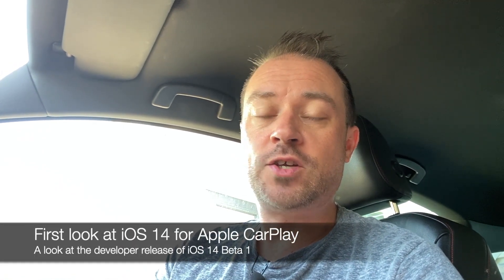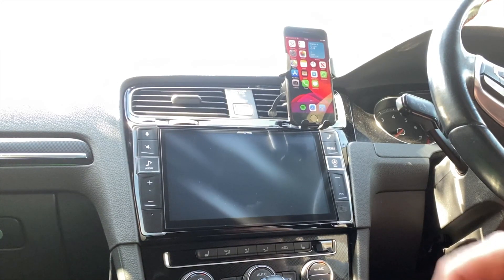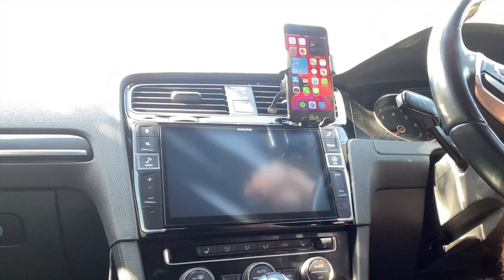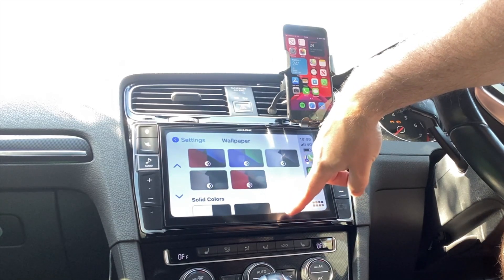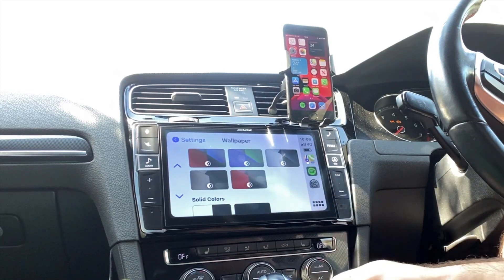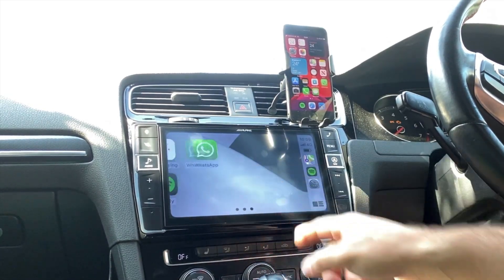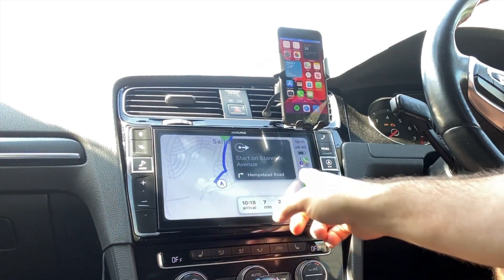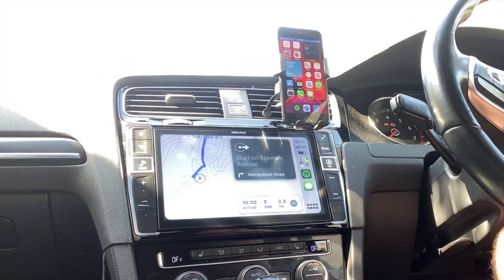iOS 14 Beta Apple CarPlay First-Impressions - CarPlay Life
Enjoy our first-impressions of running the first iOS 14 beta on Apple CarPlay.

In this video we boot up iOS 14 running on an iPhone 7 for the first time and go through what's new together. In iOS 14 for Apple CarPlay we look at the new dashboard wallpapers, looking at all the wallpapers currently available in Beta 1 of the upcoming update and a brief look at the new Siri display and a few updates in some of the stock Apple apps.